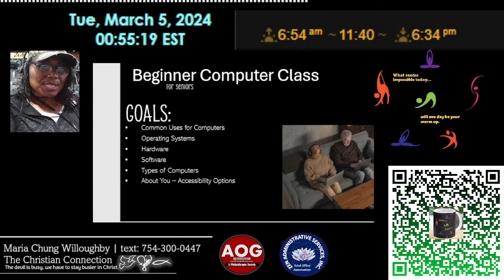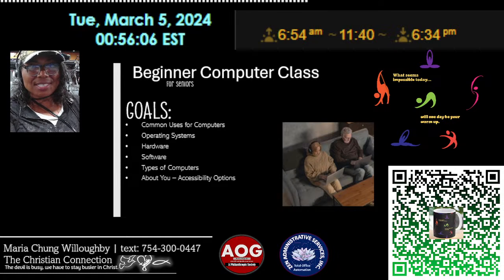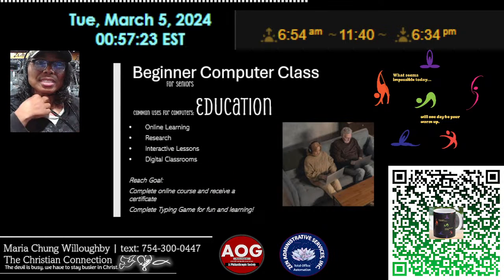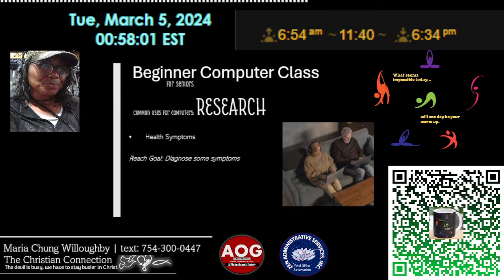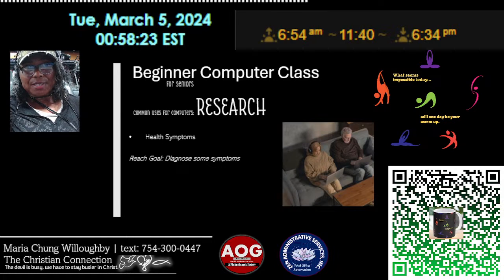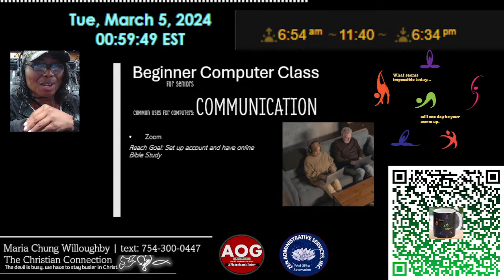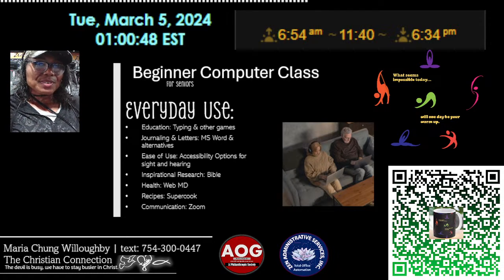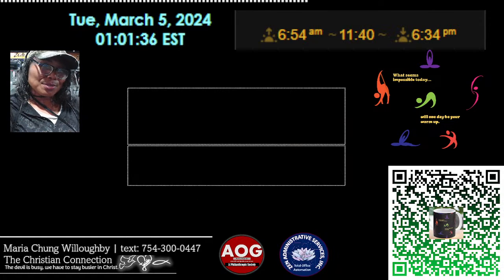AOG ZAS Senior Computer Class 1 (Test)!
Philippians 1:6 KJV
Being confident of this very thing, that he which hath begun a good work in you will perform it until the day of Jesus Christ:

South Korean Morning Stretch
NYC Ballet Workout
BEGINNER Yoga for Strength, Balance & Flexibility - NO PROPS

Please support!